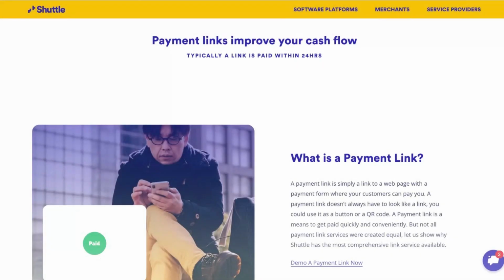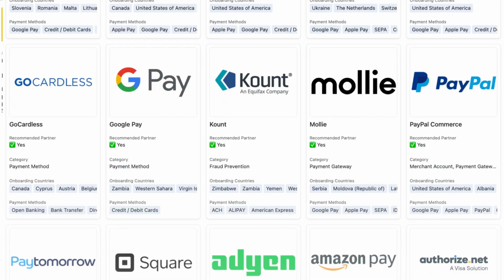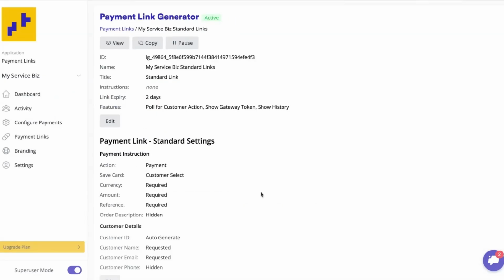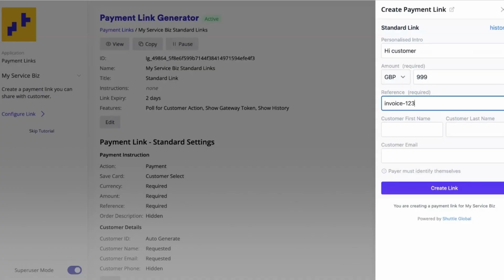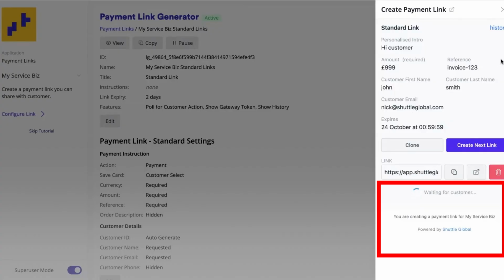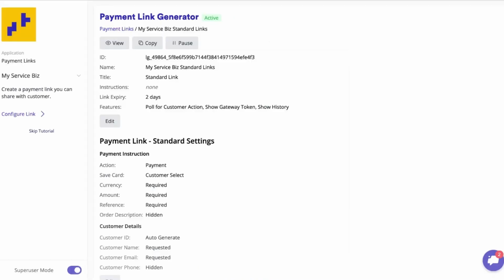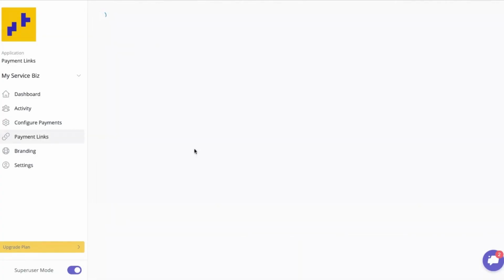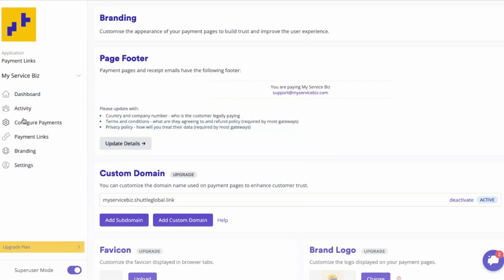💡 How Solar Contractors Can Get Paid Faster with Payment Links | Shuttle Payment Links Demo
Are you a solar contractor or service business tired of chasing customer payments?
In this video, we’ll show you how to get paid faster and simplify your accounting using Shuttle Payment Links — the easiest way to accept card or bank payments in the office, on-site, or in the field.

🔧 Whether you’re installing solar panels, maintaining HVAC systems, or running any mobile service business — Shuttle helps you send secure, branded payment links that customers can pay instantly from their phone.

✅ How to create your Shuttle Payment Links account
✅ How to connect your preferred payment provider (Stripe, GoCardless, and more)
✅ How to generate and send payment links via email, SMS, or WhatsApp
✅ How to brand your checkout page with your own logo and domain
✅ How to let your field agents create links and watch payments in real time
✅ How to reduce card fees using bank-to-bank payments

🌞 Why Solar Contractors Love Shuttle

1️⃣ Get paid up to 3x faster — most payment links are paid within 48 hours
2️⃣ Simplify reconciliation in your accounting software (QuickBooks, Xero, Sage, etc.)
3️⃣ Offer a trustworthy, professional checkout that carries your brand
4️⃣ Empower your whole team to collect payments anywhere
5️⃣ Cut card fees with direct bank transfers when needed

💼 Perfect For:

Solar contractors & installers

HVAC & home-energy businesses

Electricians, plumbers, and field service teams

Office-based AR teams who want faster reconciliation